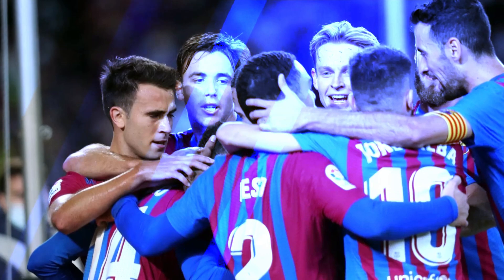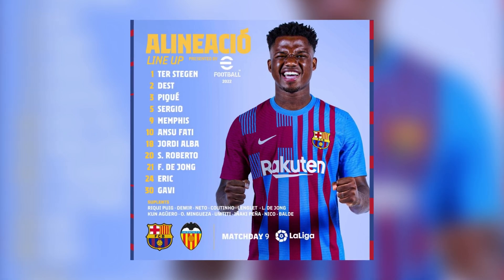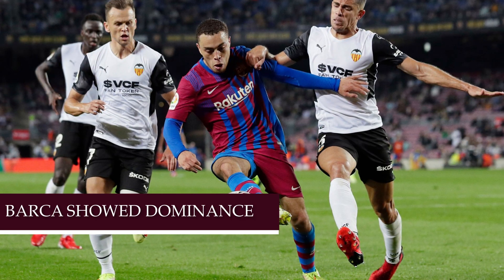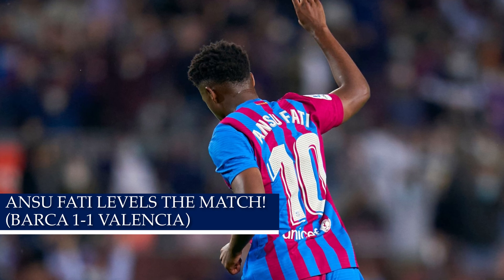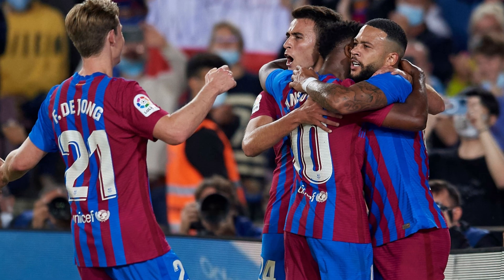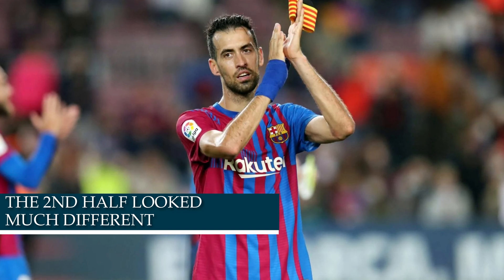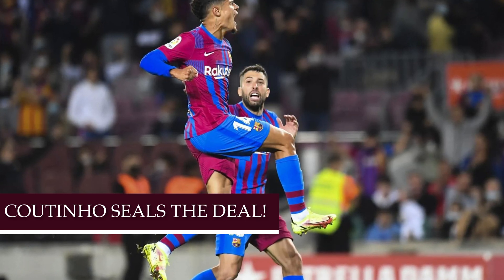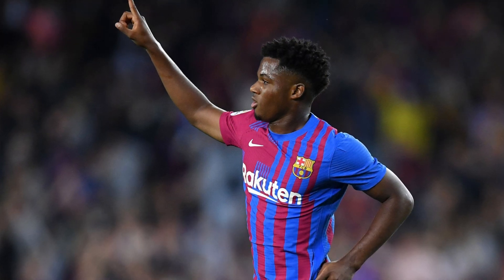‼️🚨Barcelona 3-1 Valencia: Ansu, Memphis Depay & Coutinho TAKE DOWN VALENCIA With A Convincing Win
▶️ Barcelona have beaten Valencia 3-1 at the Camp Nou. It was a very dominant performance coming from Ronald Koeman‘s Barcelona. In the first half Barcelona have shown that they were dominant in many areas but in the second half things went downhill just a little but it was just enough for Barcelona to win 3-1 in the end and against a very tough Valencia side with goals coming from Ansu Fati Memphis Depay and Phillipe Coutinho. ￼

In this video we will be discussing the following:

00:00 - Introduction

01:10 - Line Up

02:17 - 1st Half Performance

07:27 - 2nd Half Performance

11:27 - Conclusion

🔹 Check out the 5 most recent videos I uploaded to be updated on what has been going on in FC Barcelona 💢👇🏽

You can find me on other social media platforms. Lets talk about football 🙂🤙🏽